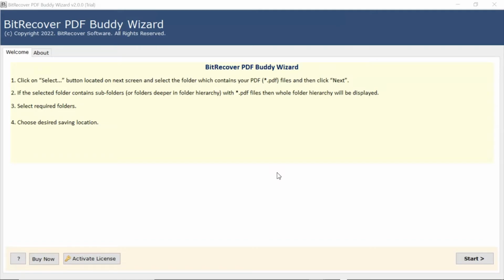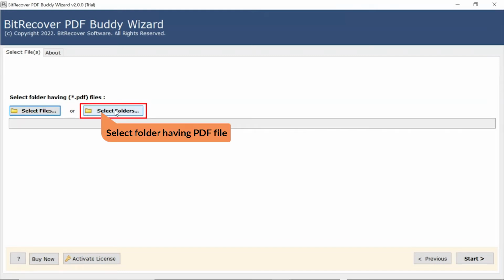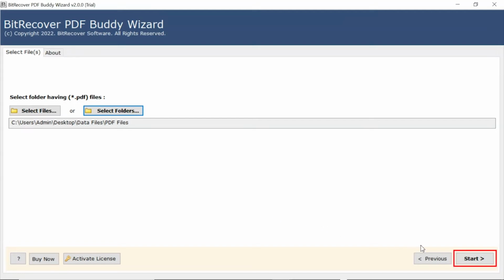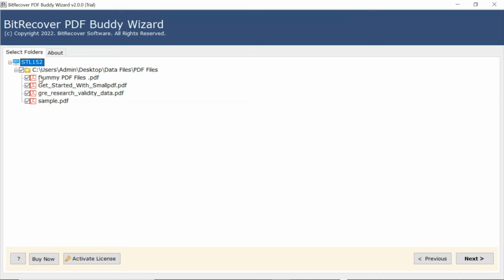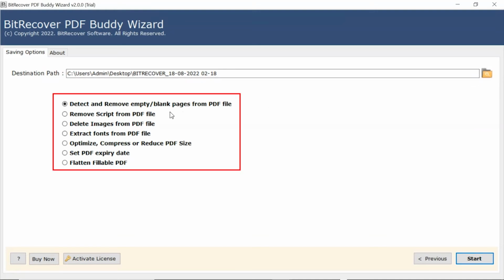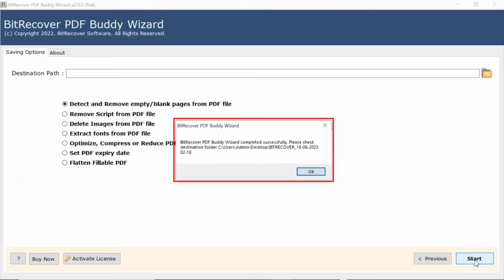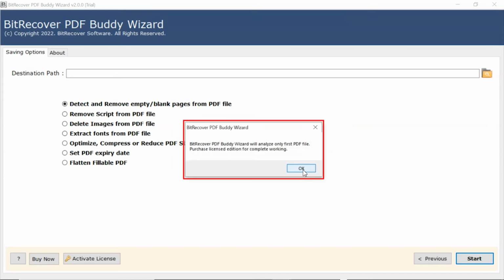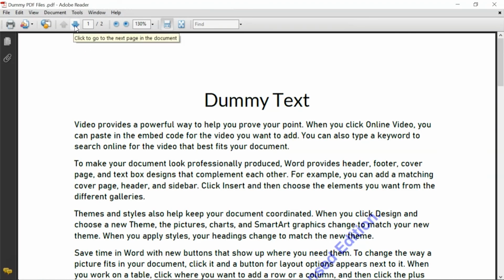Know How to Manage PDF Files on Windows using PDF Buddy Wizard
Do you want to know how to manage PDF files on Windows Computer using BitRecover PDF Buddy Wizard? Don’t worry, because in this video tutorial, team BitRecover is explaining the complete solution for resolving below mentioned queries.
• How to manage PDF files on Windows?
• How to organize PDF documents?
• Can I manage PDF files without Acrobat?

Steps to Manage PDF Documents
Step 1 – Launch BitRecover PDF Buddy Wizard on your Windows Machine.
Step 2 – Upload multiple Adobe PDF documents into software GUI using Select Files or Select Folders option.
Step 3 – After that, you can see inserted PDF documents in software window. Choose required PDF files and press Next.
Step 4 – Select an option to manage PDF files according to your need.
Step 5 – Browse destination path to store managed Adobe documents.
Step 6 – Click on Start button for organizing PDF documents.
Step 7 – PDF documents managed successfully; you can see the message of successful completion.
Step 8 – At last, it will automatically open the destination path. Thus, users can easily get managed PDF files.

BitRecover PDF Buddy Wizard Features
• Remove empty pages from Adobe PDF documents.
• Delete script from PDF files.
• Erase images from Adobe PDF documents.
• Extract fonts from PDF files.
• Compress and reduce the size of PDF files.
• Add expiry data in PDF documents.
• Flatten fillable PDF documents.
• Adobe Acrobat installation is not required.
• Facility to browse destination path to save managed documents.